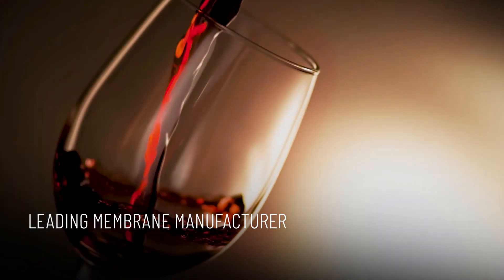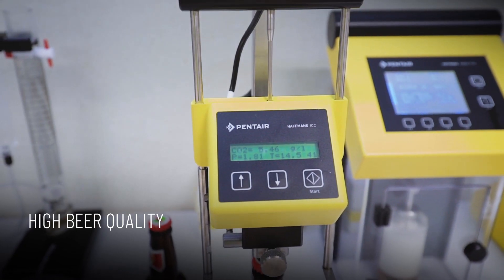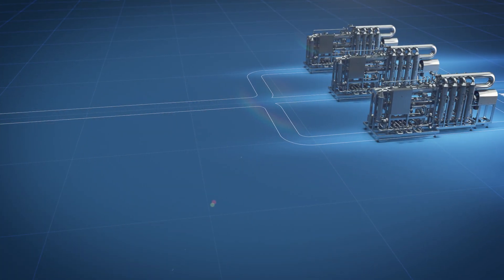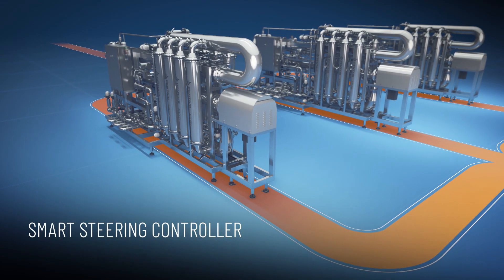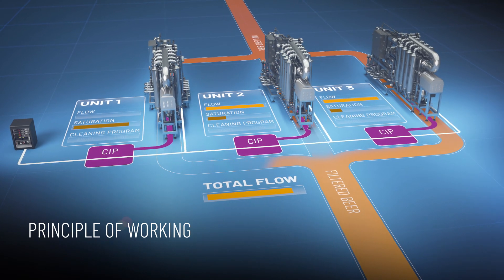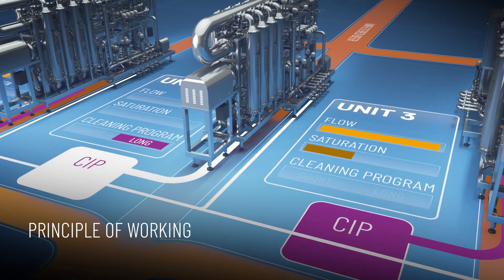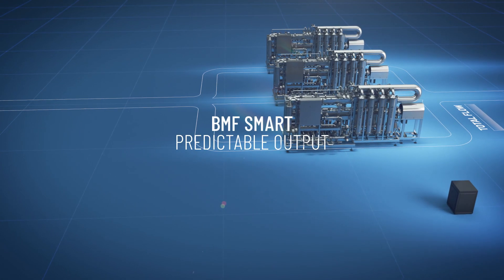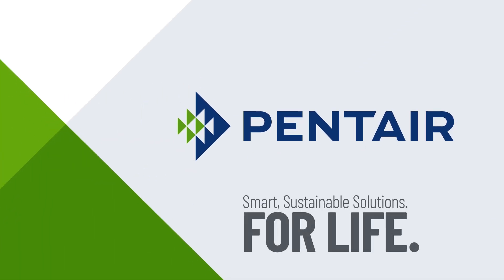Non-Stop Beer Filtration for Predictable Output - Pentair Smart BMF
Meet the BMF +Flux Smart S8, Pentair’s next-generation Beer Membrane Filtration system designed for breweries producing 3,000 to 14,000 hl per day.

With non-stop beer flow, no downtime, and predictable output, teh +Flux Smart S8 helps brewers maximize efficiency, reduce waste, and maintain consistent quality — batch after batch.

- Continuous beer filtration with no interruptions
- Designed for mid- to large-scale breweries
- Built on decades of membrane technology expertise